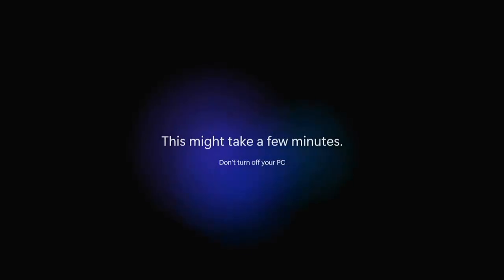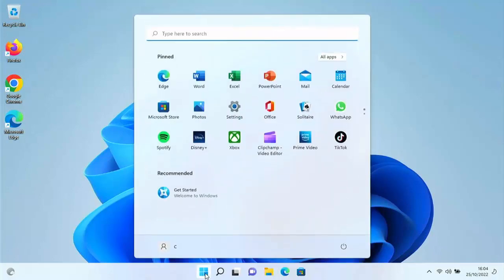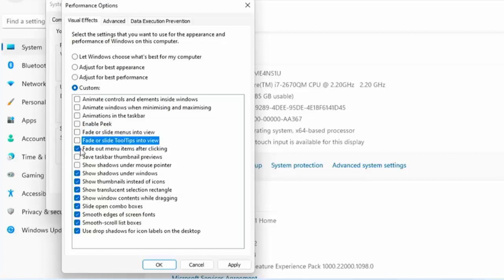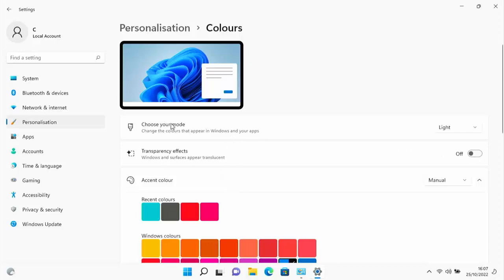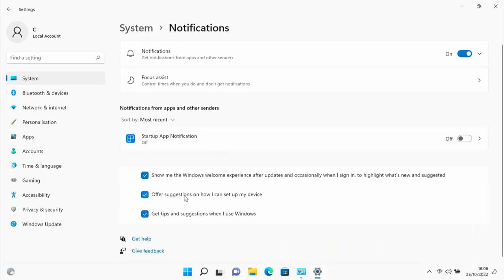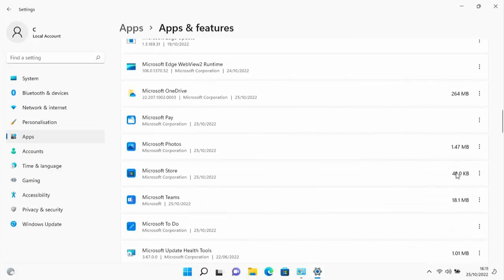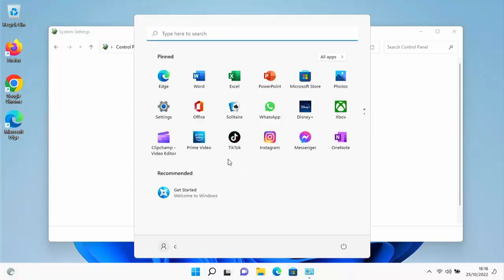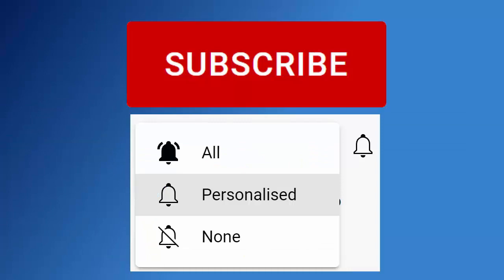🔥 WINDOWS: The Greatest Secret Hacks To Speed Up Windows 11 🔥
Shows you how to tweak Windows 11 to get the best performance.